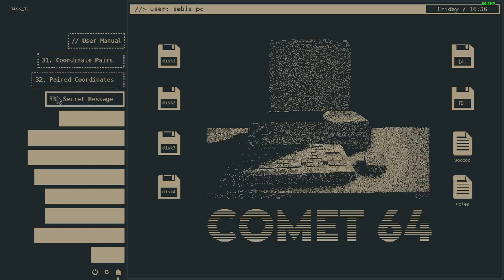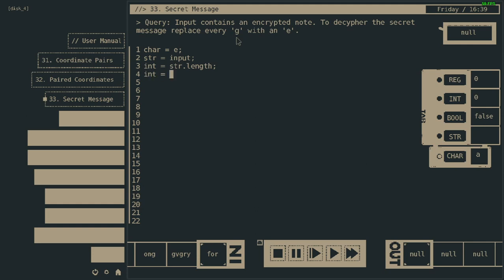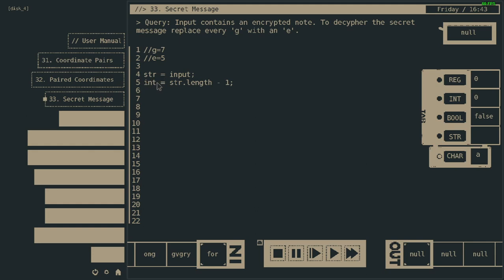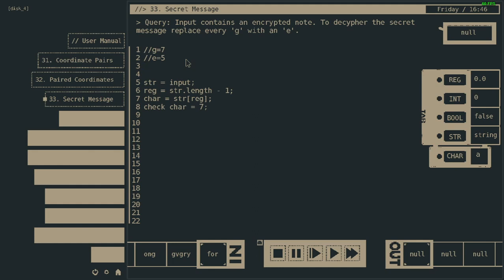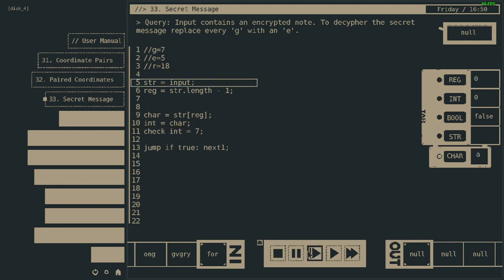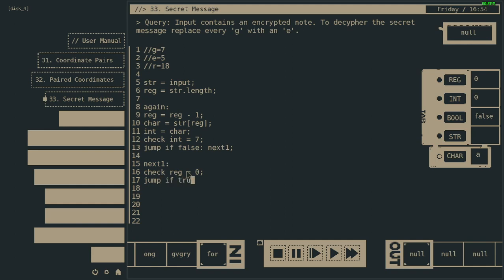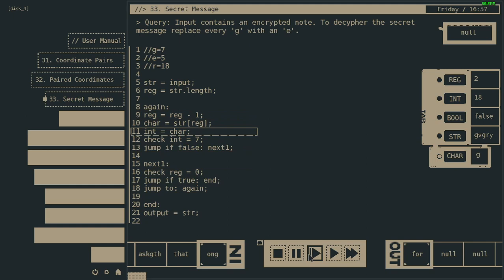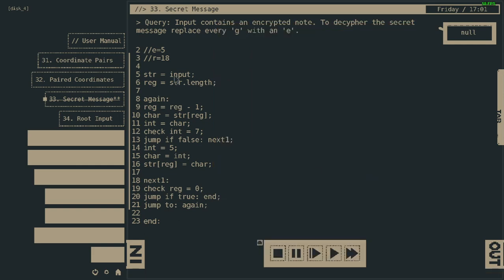Comet 64 - Ep.33